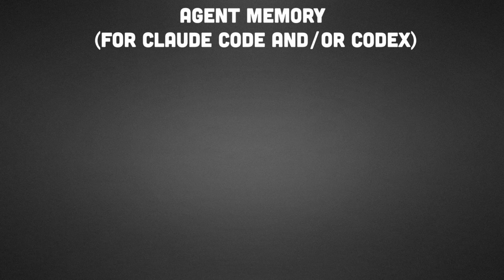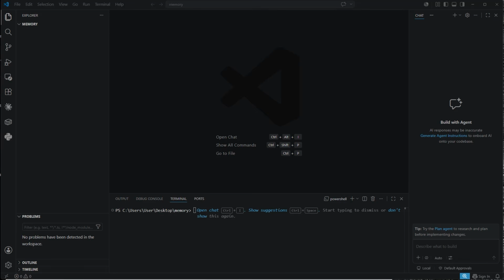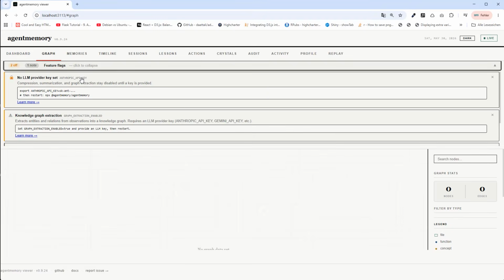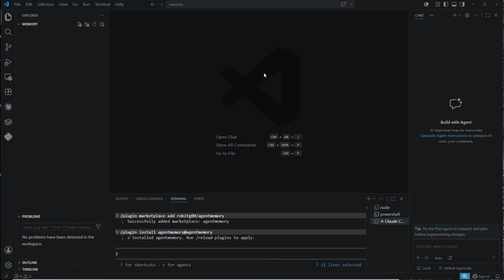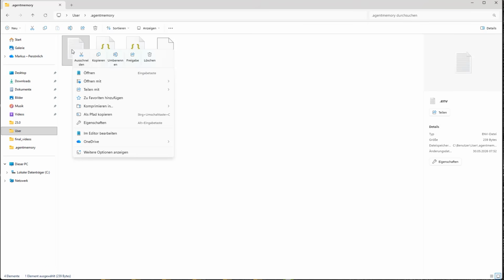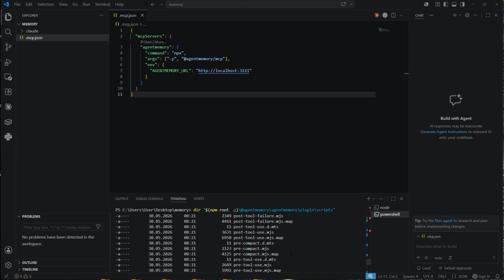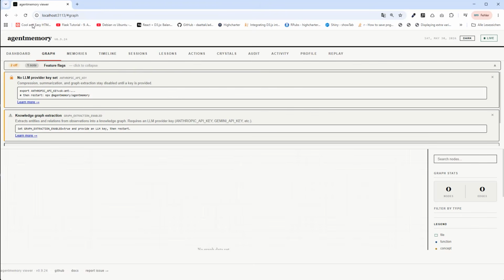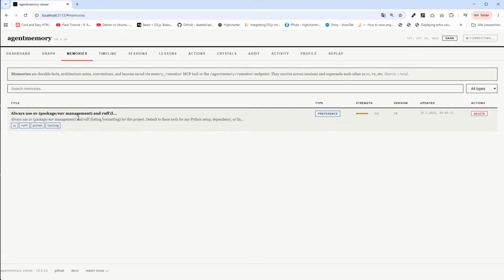Give Your Coding Agents a Brain (Works for Claude Code, Codex and Cursor)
Claude, Codex and other coding agents are powerful — but without persistent memory, every session starts from zero. In this video, I show how Agent Memory gives AI coding agents shared context, project knowledge and continuity across tools.

Timestamps:
0:00 Why Agent Memory
1:02 Installation
3:16 Connect to claude code
4:26 Enable features
5:58 Add Hooks
6:42 Check results